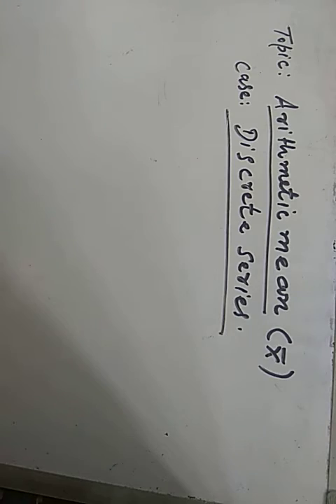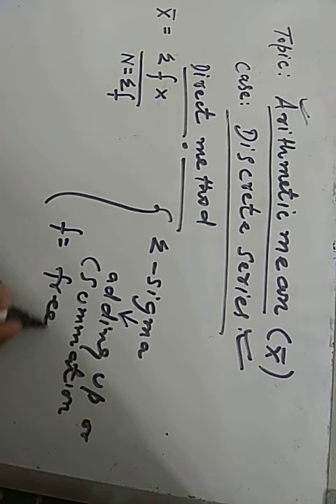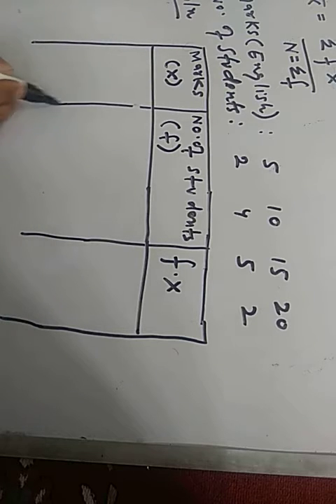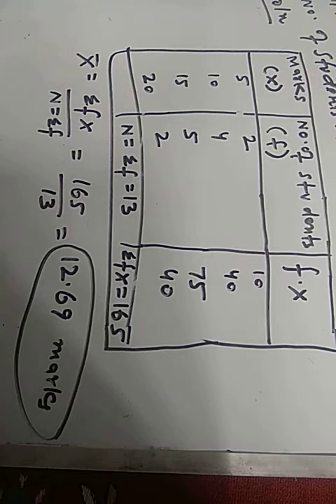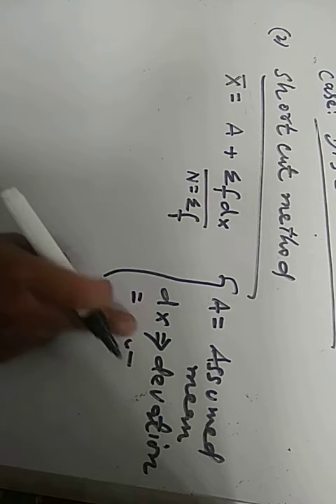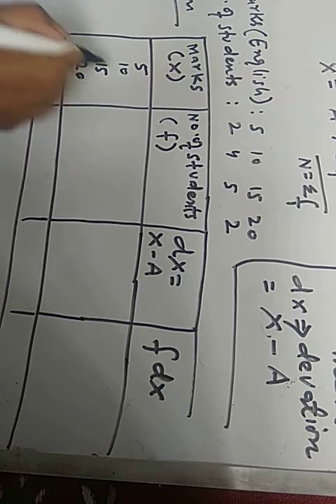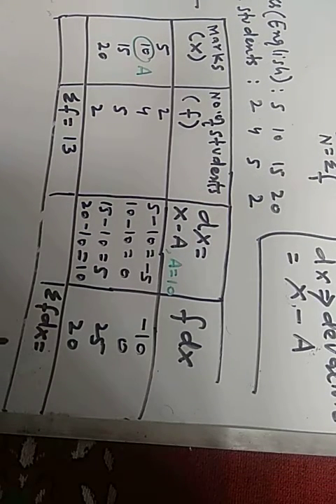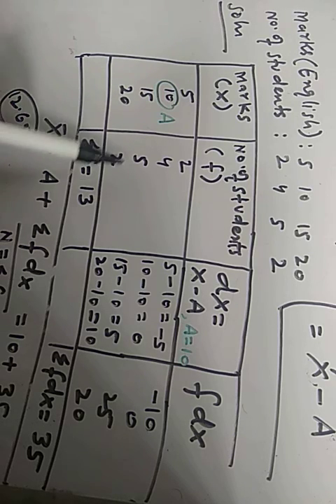Arithmetic mean: Discrete series# Rizwan Ahmad